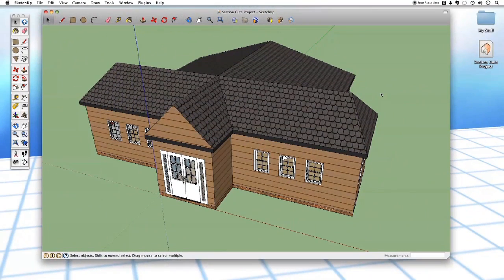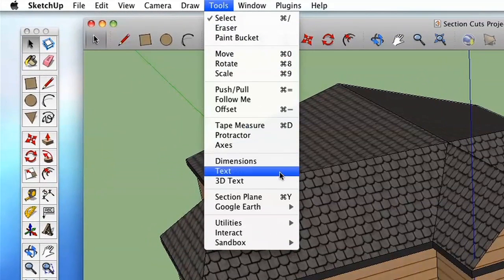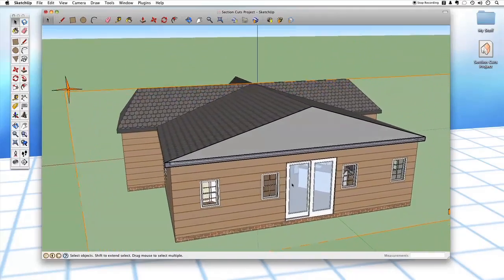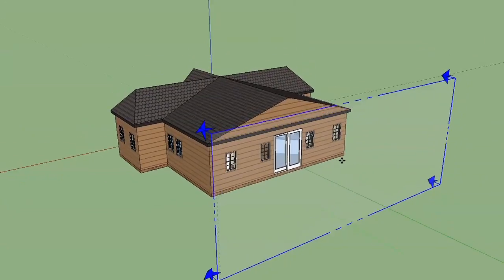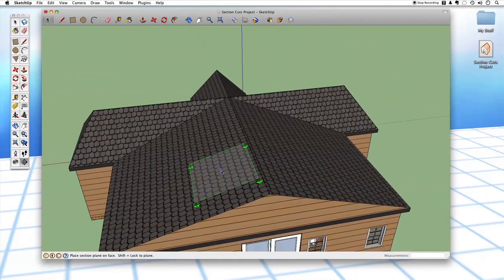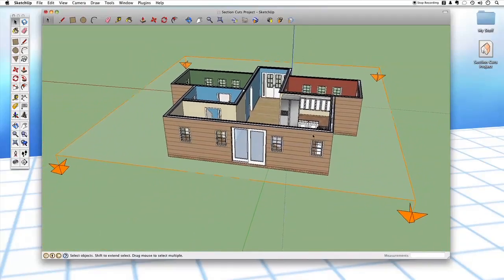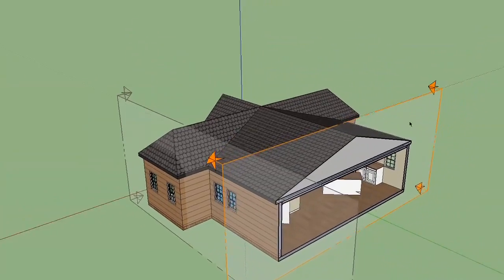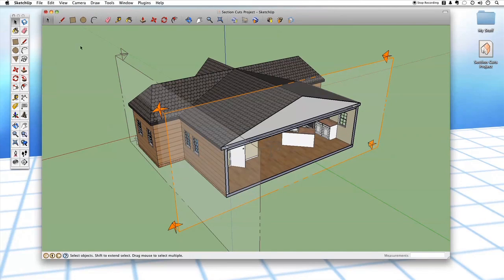Sketchup #34: Section Cuts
Learn how to temporarily make a portion of your model invisible, making it much easier to model.